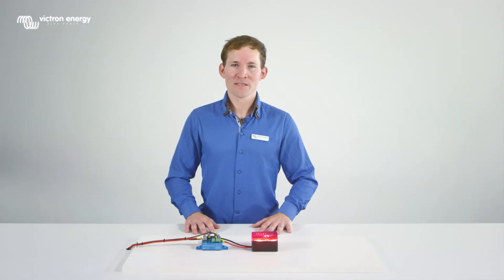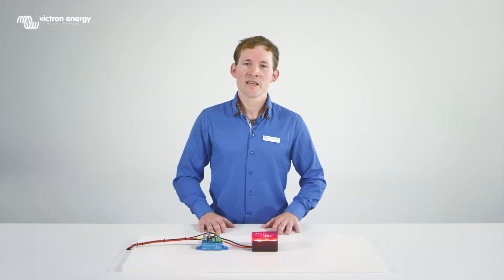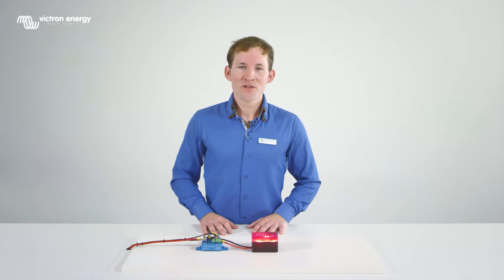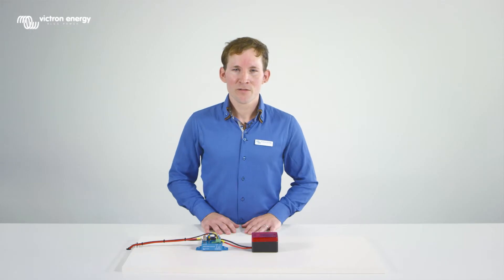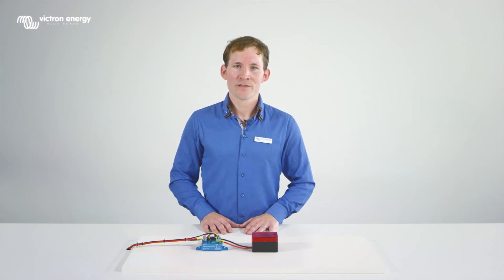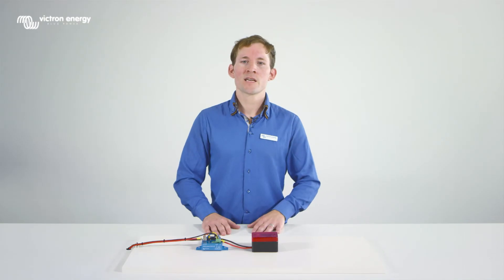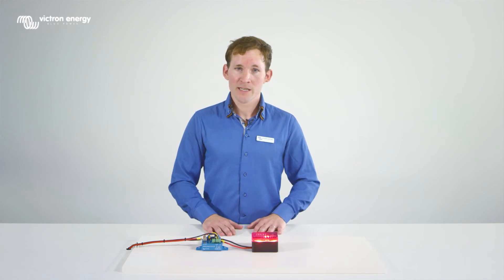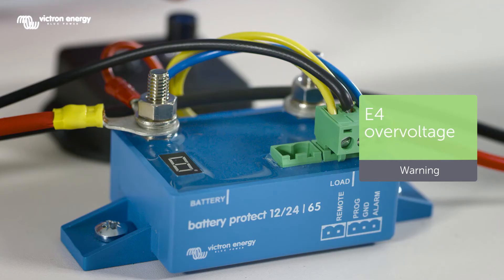How to program the BatteryProtect | Victron Energy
The BatteryProtect automatically disconnect loads to prevent battery damage or deep-discharge.